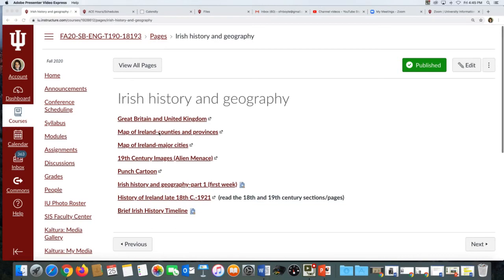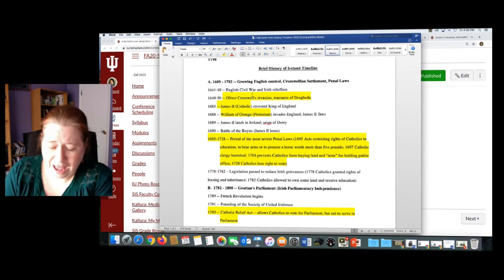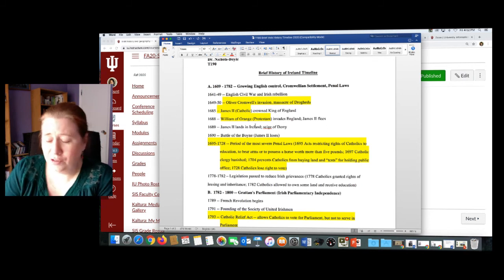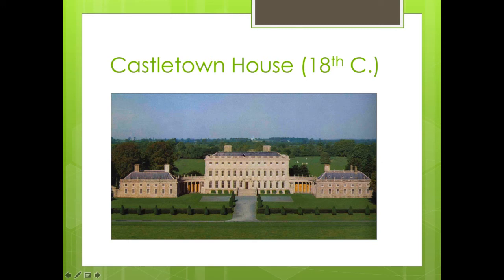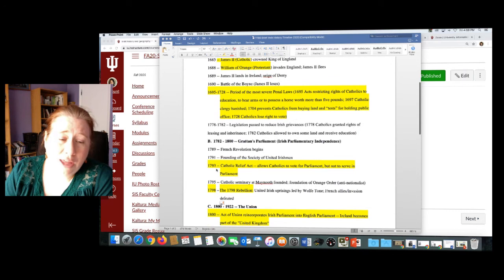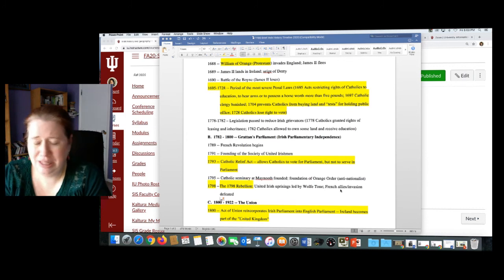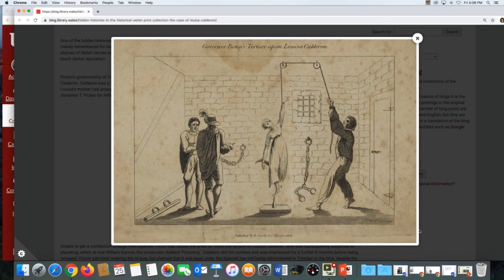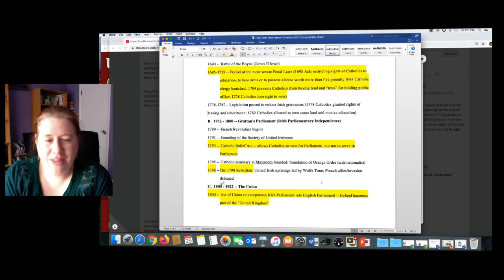Irish History 1650-1800